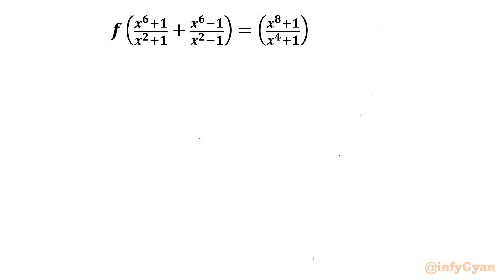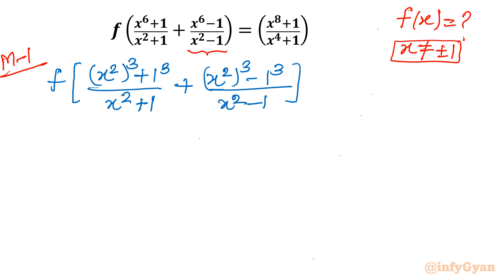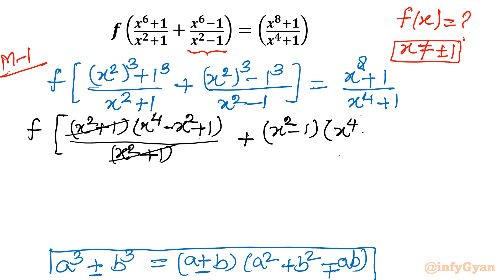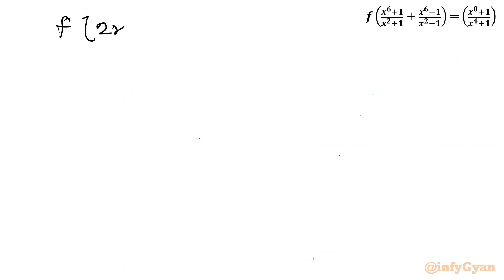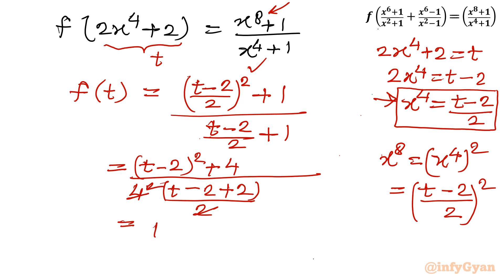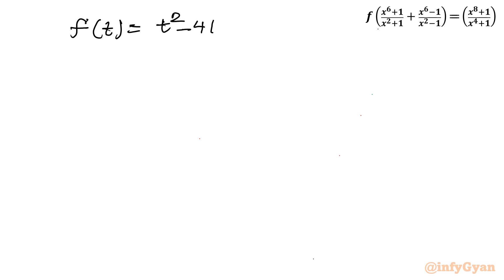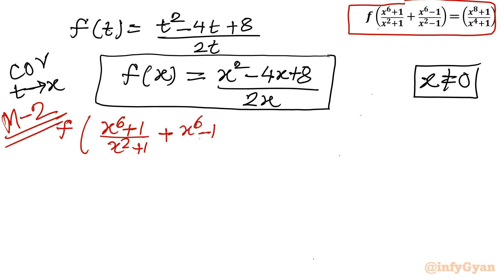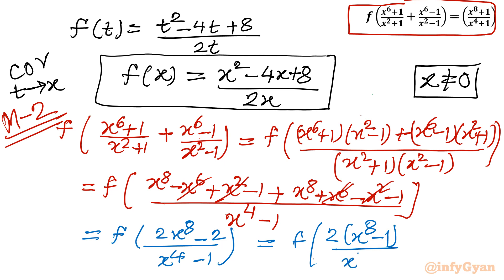Two Paths to Solve Rational Functional Equation for f(x)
In this video, we delve into the intricacies of solving rational functional equations for f(x) through two distinct yet effective methods. Join us as we explore these dual paths, providing insights and techniques to navigate through these complex mathematical challenges with ease. Whether you're a seasoned mathematician or a curious learner, this tutorial offers valuable strategies to enhance your problem-solving skills.

📘 Topics Covered:

Step-by-step solutions for common types: substitutions and identities
Solving functional equation using simplification of rational expression
Practical calculation of function f(x)

Timestamps:
0:00  Introduction
0:42  Method-1
3:43  Solving functional equation using substitution
4:24  Substitution
7:00  Change of variable
7:12  Finding f(x)
7:26  Method-2
10:12  Algebraic identities
10:52  f(x) calculation